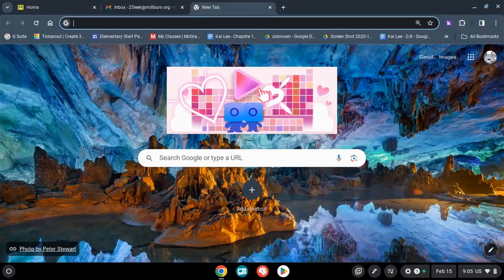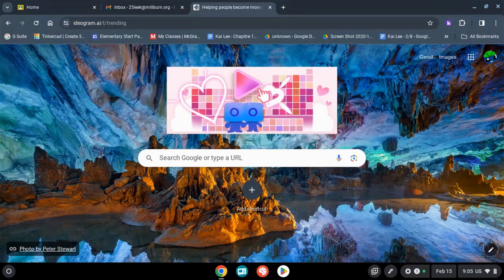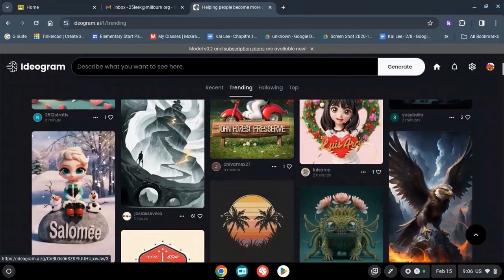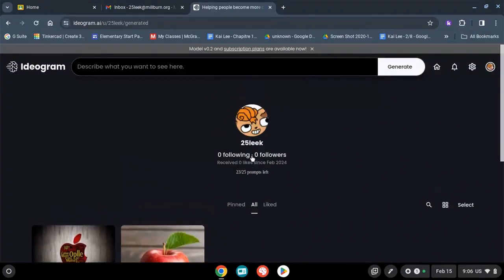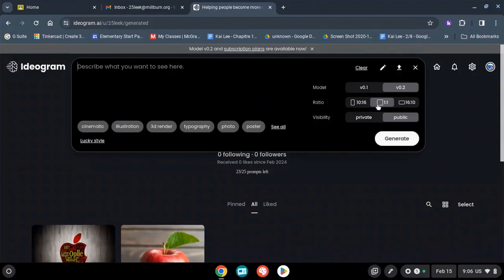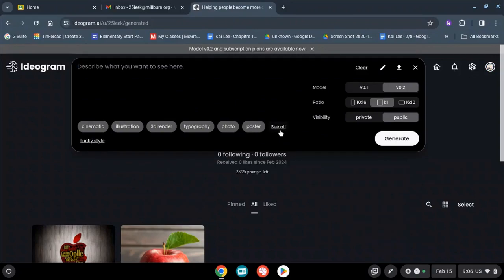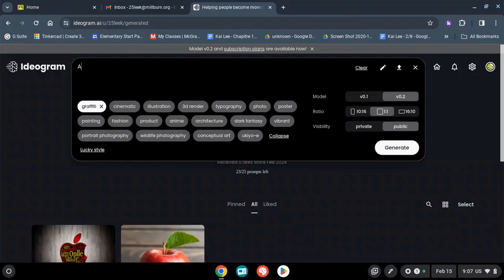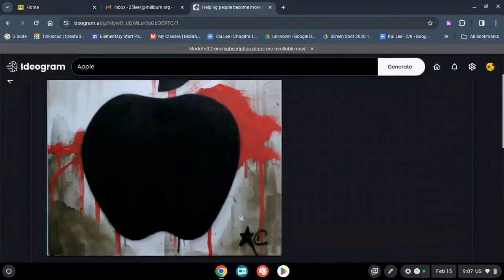Easy AI Images with Ideogram! - Tech Tip Tuesdays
Week of March 12, 2024
This video demonstrates how to use Ideogram, a free and extremely easy to use AI image generator.